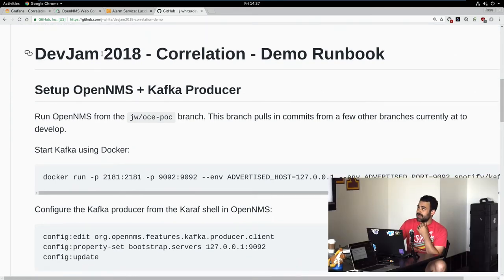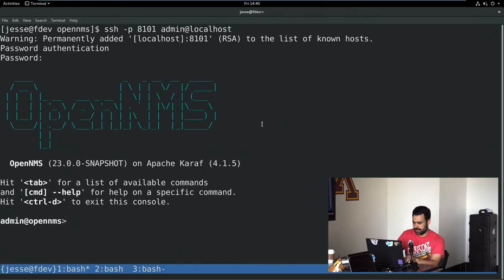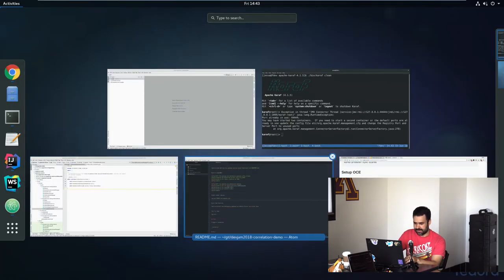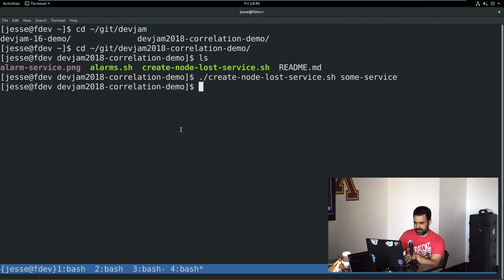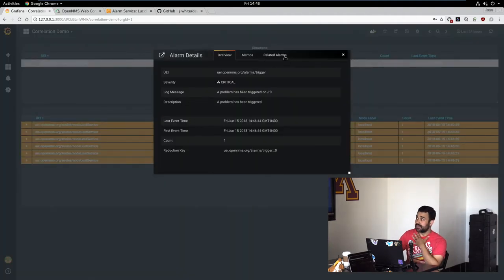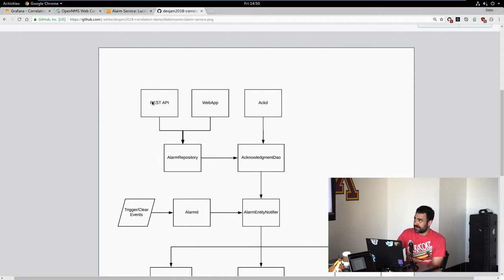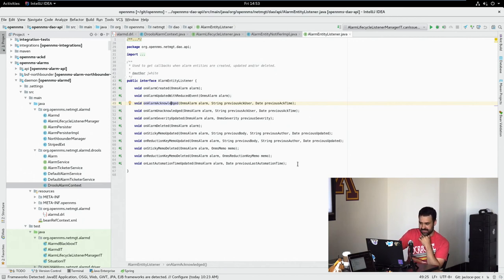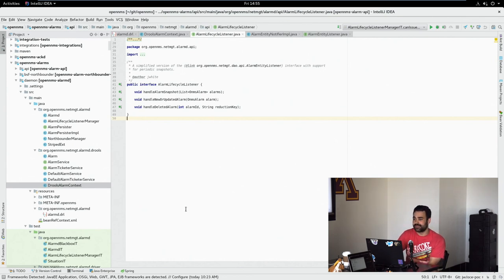Sextant Correlation (ALEC) - OpenNMS Dev-Jam 2018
Jesse White shows the work that he and David have been doing on Sextant, an alarm correlation engine for OpenNMS.